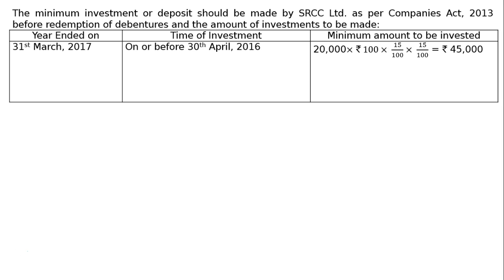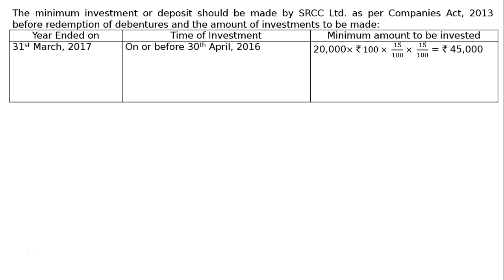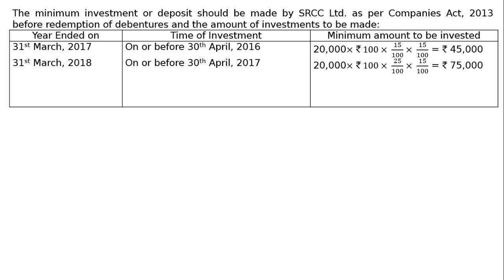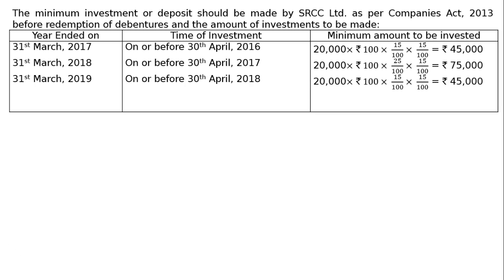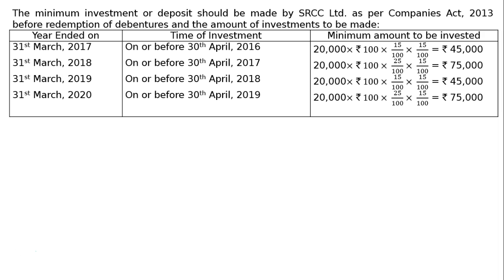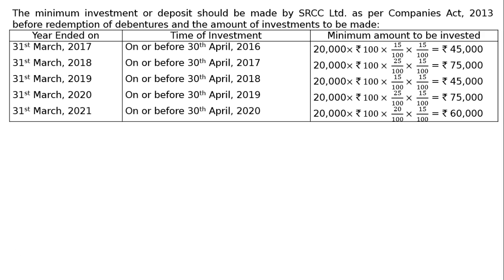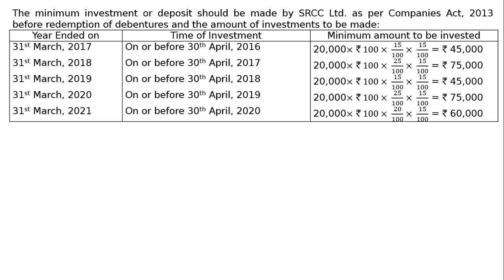XII - Chapter-10 - Redemption of Debentures - Ex-6